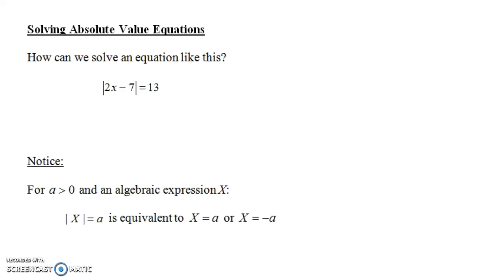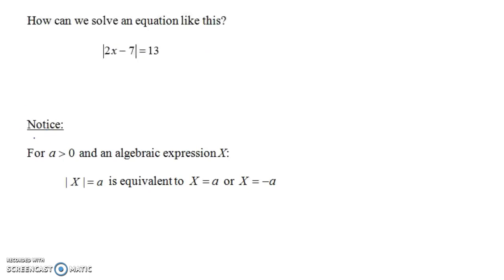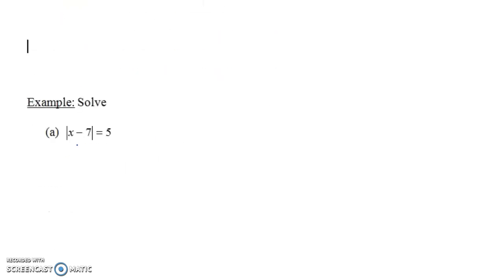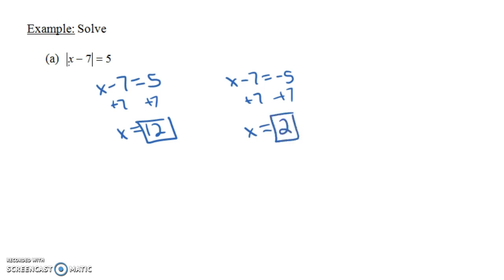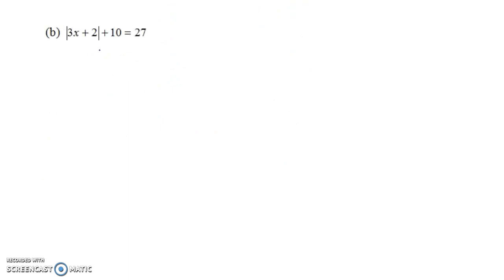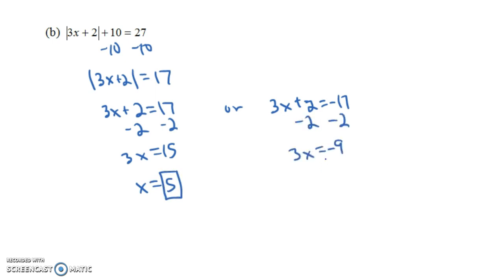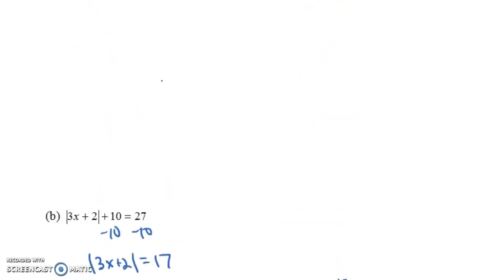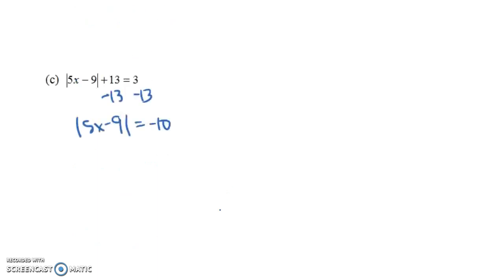Solving Absolute Value Equations